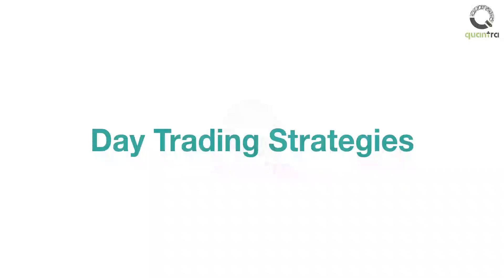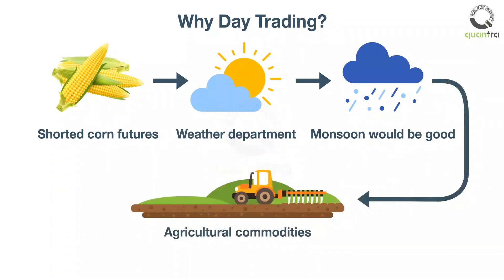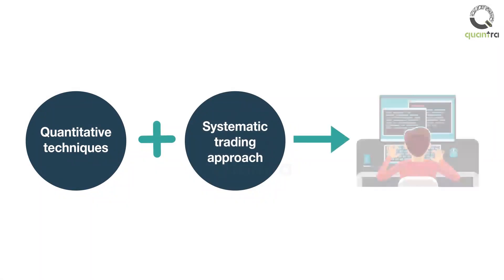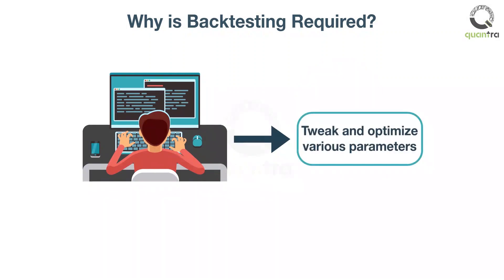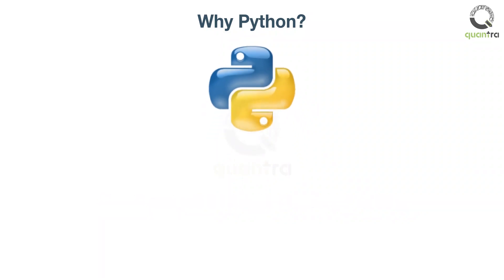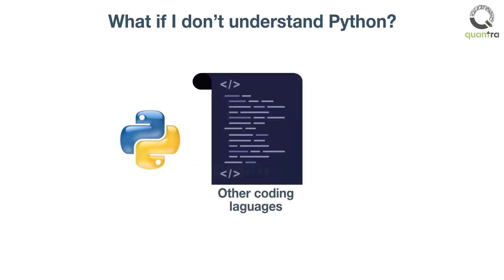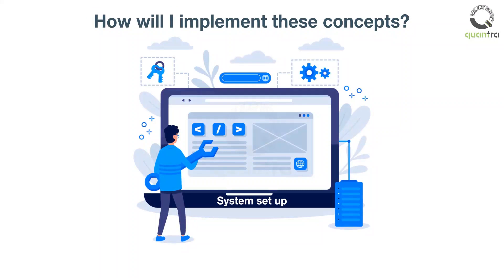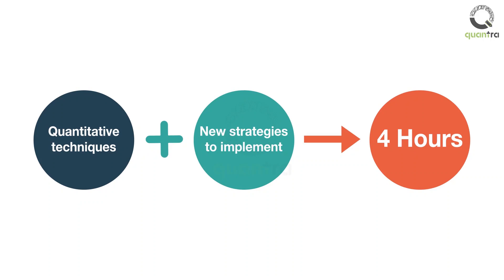Introduction to Day Trading Strategies | Beginners Guide | Quantra Courses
Welcome to this course on day trading. Let’s suppose you bought stocks of Boeing, an airline company. After the market closed, you heard the news of a worldwide pandemic. In response, the governments of various countries imposed travel restrictions on their citizens.

On the next trading day, Boeing stock price fell, and you made a significant loss on your position. Let’s take another scenario where you shorted corn futures.
After the market closed, the weather department predicted that monsoon would be good this year.
This is positive news for most of the agricultural commodities.
The next trading day, corn prices rose and you lost money.
To avoid such overnight risks and to capitalise on frequent and small price movements, day trading strategies are an apt choice. As you might have inferred, day trading is buying and selling of financial instruments, often multiple times during the day, without carrying any open position to the next day.

In this course, you will learn quantitative techniques and a systematic trading approach to become a skilled day trader. We will teach you a spectrum of different trading strategy paradigms including momentum day trading strategies, scalping strategy and high-frequency trading.
You will learn to create and backtest these strategies. Backtesting is the process of testing your trading strategy on historical data over a period of time.
But why is backtesting required? Backtesting helps you to analyse the risks and evaluate the performance of the strategy.

You can tweak and optimise various parameters during backtesting and build confidence about the success of the strategy. After backtesting, you can do paper trading. And when everything works well, you can do live trading. This course will provide you a step by step guide on how to connect your strategy with a broker and implement it in the live market.
The course gives you in-depth knowledge of all the concepts and helps you to practise them in Python. We use Python to teach you these concepts because it provides simple and efficient handling of data structures.
Also it has multiple libraries such as Pandas, TA-Lib that allow developing hassle free trading strategies. If you are new to Python, you can refer to the Python basics section in the course to get familiar with pandas dataframe, data visualisation and data importing.

The strategy concepts and theories taught in the course are independent of Python codes. You can still implement those concepts in your trading. If you are not familiar with Python, you might have to work a little harder to implement these concepts, by coding them in another language.
If you wish to learn Python as well as day trading, then this is the perfect place for you. Let us see why.
We have taught all the topics in a detailed and simple manner through interactive exercises, animated videos and Jupyter Notebooks. Coding in Python is taught in a hands-on manner, where we will give you hints and scaffolding and help you code on your own.
This way you build skills to write your own strategies and backtest it. At the end of the course, you will be provided with an installation guide and downloadable codes.
You can set up everything on your system and work with your own data sets. If you have any doubts or queries at the time of implementation, you can post them on the Quantra community page, where traders and quants get together. Feel free to answer other’s queries as well! So let’s get started to capitalize on frequent and small price movements and avoid long-term ups and downs in the market.

By doing this course, you not only learn about what a quantitative trading strategy looks like but also find new strategies that you can implement. All it takes is 4 hours to learn and apply something new to your trading. Good luck!